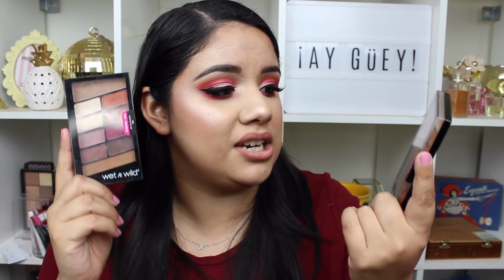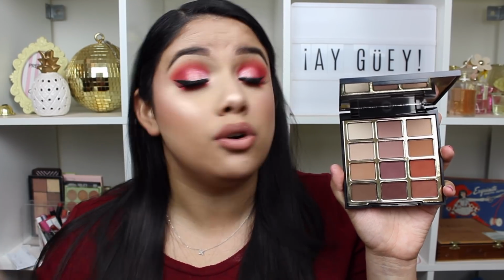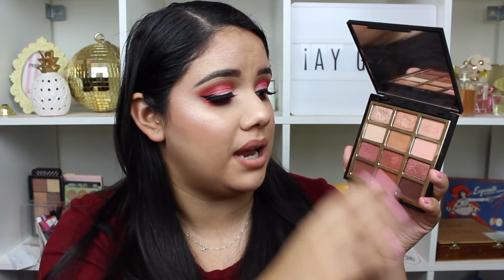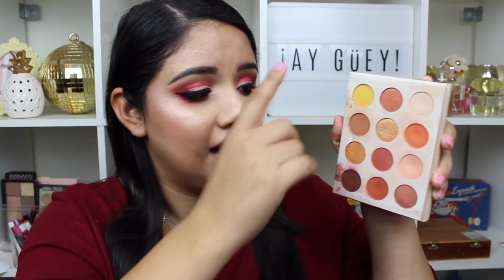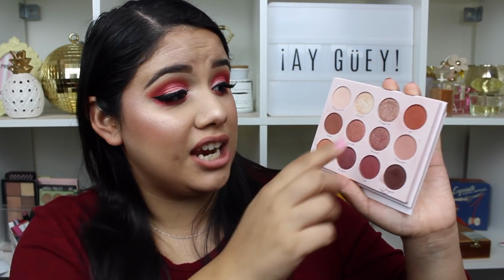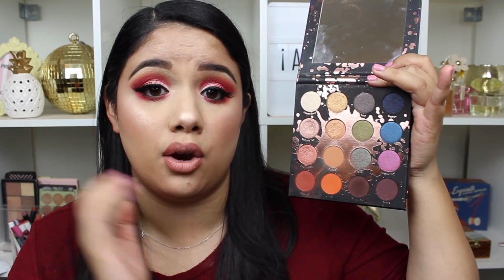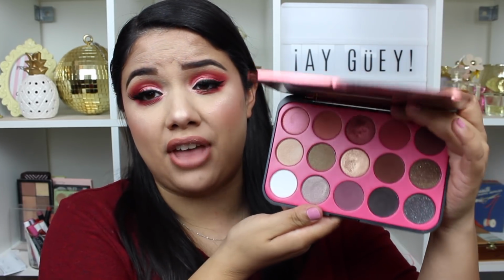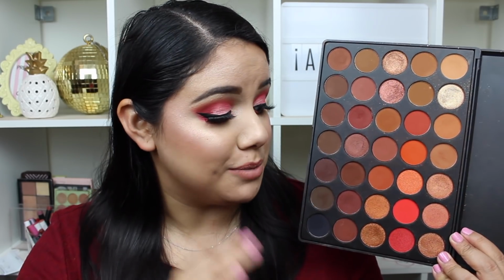BEST DRUGSTORE EYESHADOW PALETTES 2018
MORPHE 3502 PALETTE: OH NO I THINK ITS DISCONTINUED???